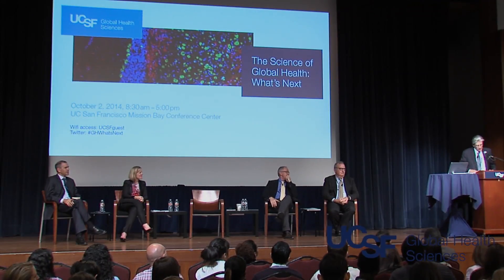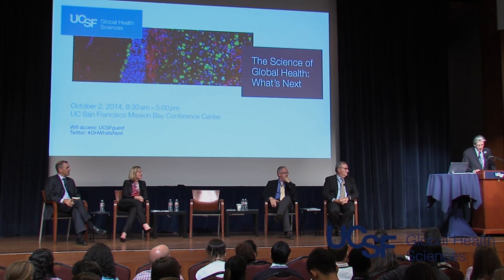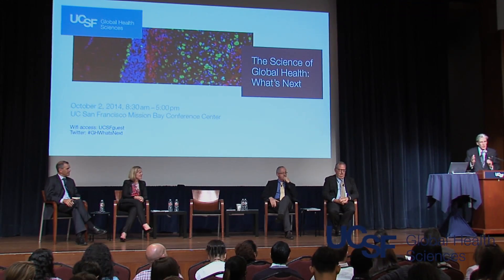Understanding and Measuring What Works - The Science of Global Health: What’s Next?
There has been a revolution in recent years in the way health is measured, and this revolution promises to change how resources are allocated, how care is delivered, and who benefits from this investment. The panelists discuss new findings on the global burden of disease and what it implies for academic global health researchers, clinical caregivers, policy makers, donors and others.  Speakers include George Rutherford, Director, Prevention & Public Health Group, UCSF; Stefano Bertozzi, Dean, School of Public Health, UC Berkeley; Julio Frenk, Dean, School of Public Health, Harvard University; Joy Lawn, Director, MARCH Centre, London School of Hygiene & Tropical Medicine; and Chris Murray, Director, Institute for Health Metrics and Evaluation. Recorded on 10/02/2014. Series: "The Science of Global Health: What’s Next" [1/2015] [Health and Medicine] [Show ID: 29021]